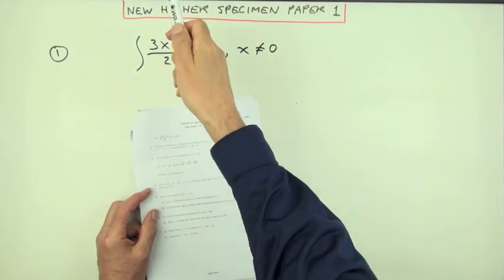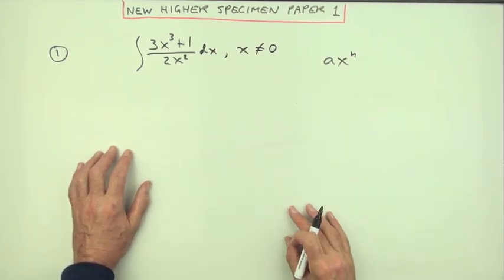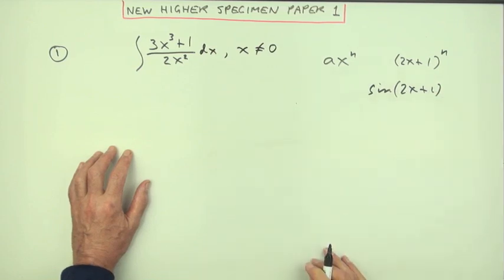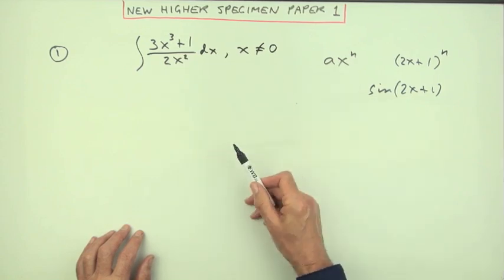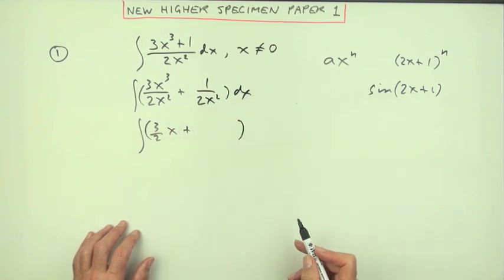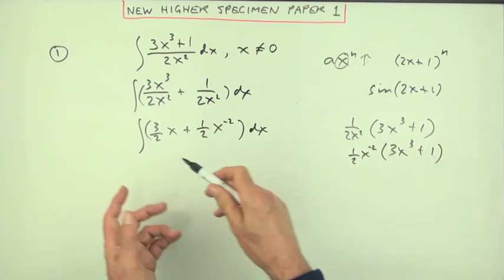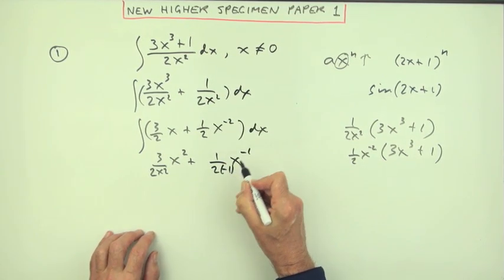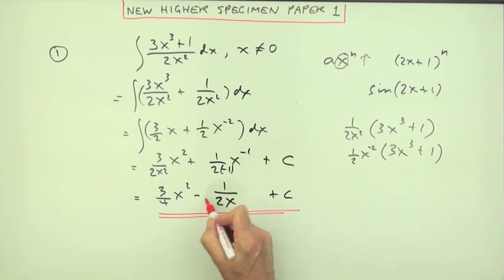specimen SQA New Higher Maths: paper 1 no.1 Integration